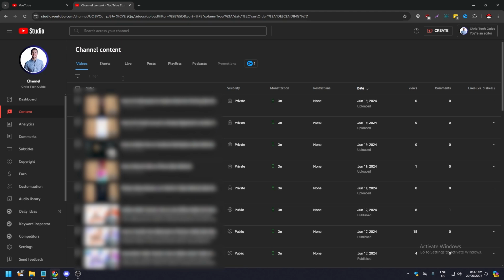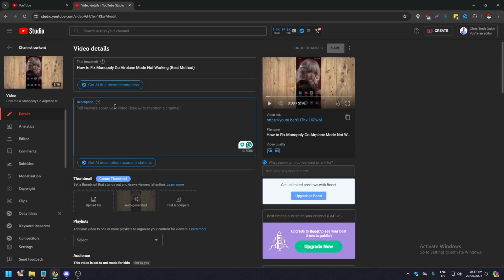How to Add Instagram Link to Youtube Video Description (Best Method)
Looking to add your Instagram link to your YouTube video description? Watch this video for the best method to easily add your Instagram link!